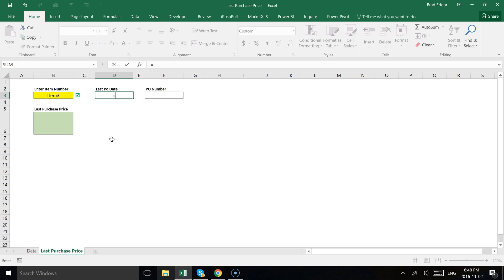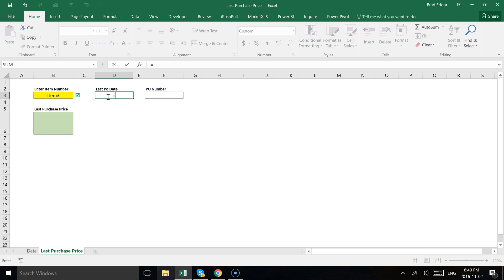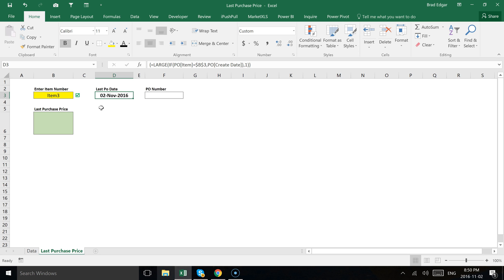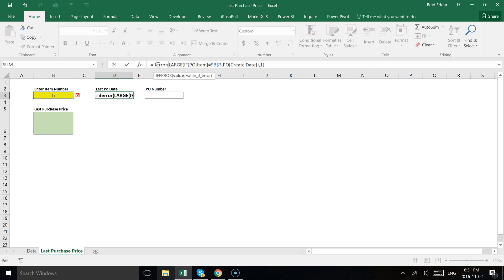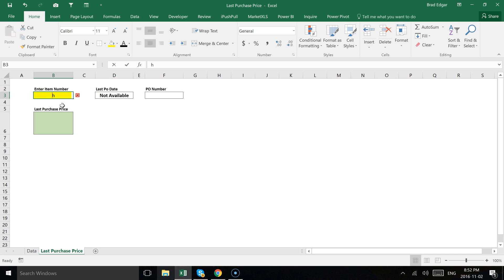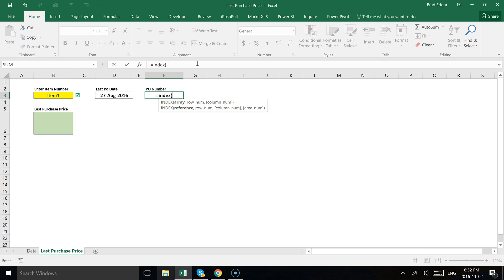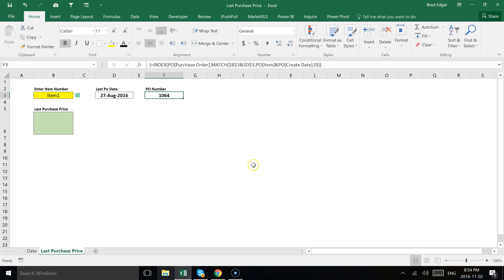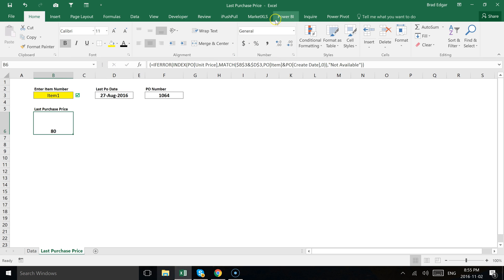Excel Formula: Using Index Match, Large and IF to find the latest PO price for an Item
In this video, I'll show you how use the the following Excel formulas  to find the latest PO price in a data set based on an item that is selected by the spreadsheet user.

The formulas used in this video are the index and match formula, the large formula, the if formula and the iferror formula. The first thing you want to do is find the latest PO date using the large and if formula. Once you've done that you can use the index match formula withmultiple criteria (PO date and item) to find the latest PO unit price. These formulas are both array functions which require that you type CTRL + shift + enter to successfully execute the formula.

Array functions allow you to sift through multiple matching records.

Finding 2nd Largest Item in a List that meets a Criteria [Excel Array Formulas]

How to Use INDEX+MATCH With
Multiple Criteria in 5 Easy Steps